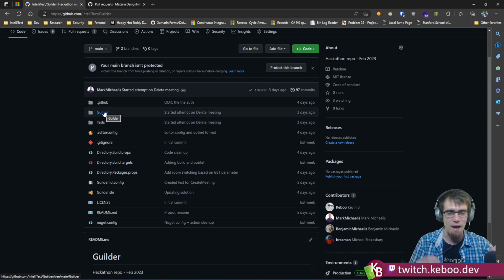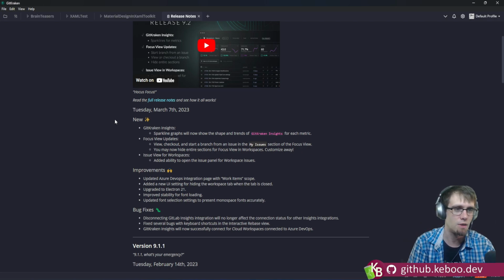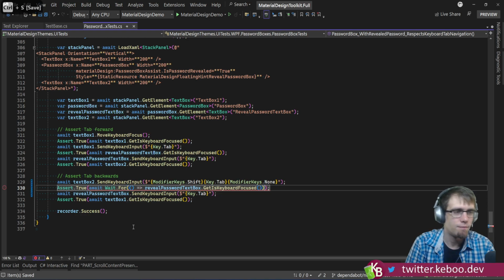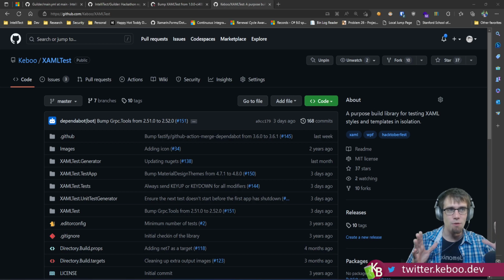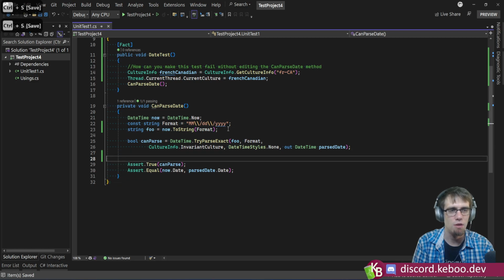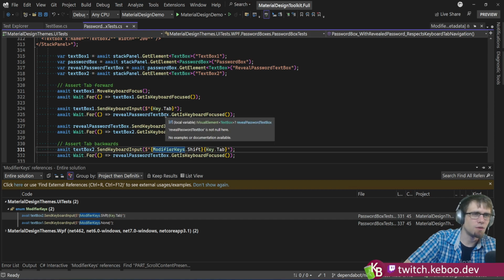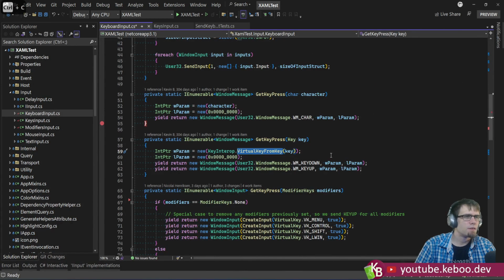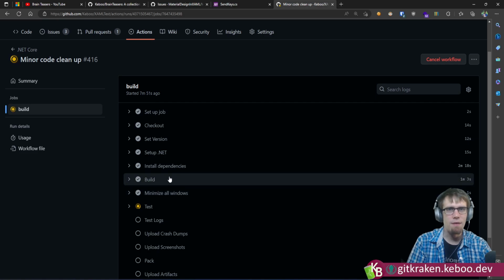UI Testing in Material Design in XAML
Spending some time working Material Design in XAML and the related XAMLTest library that is used for UI testing it.